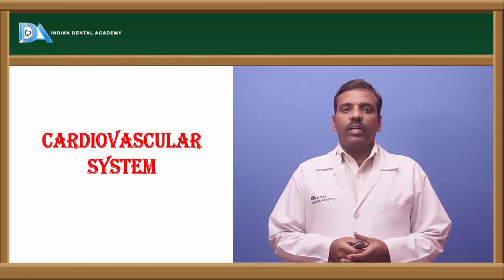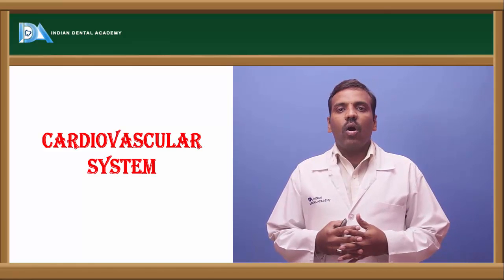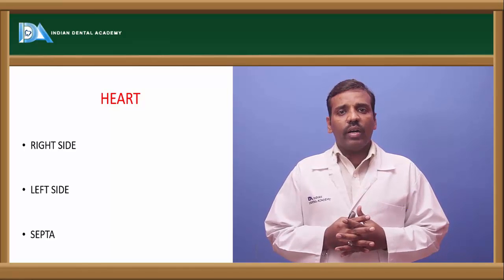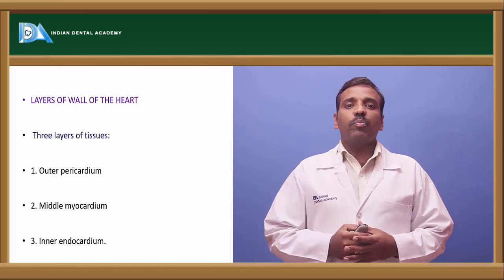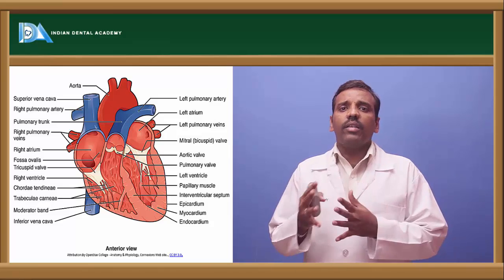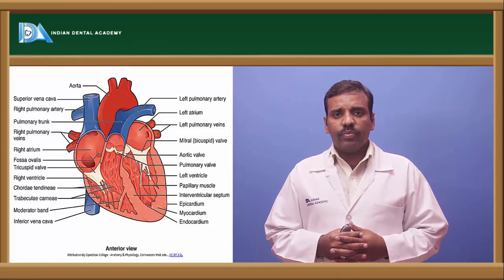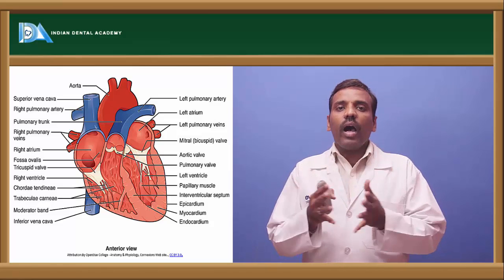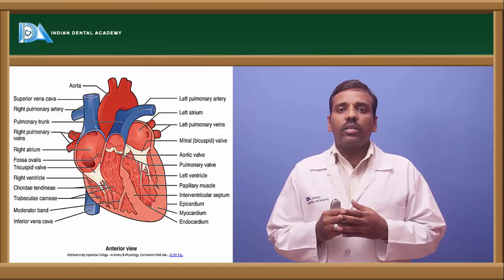Human Physiology -Lecture for Medical and Dental students.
Human Physiology -Lectures for dental students